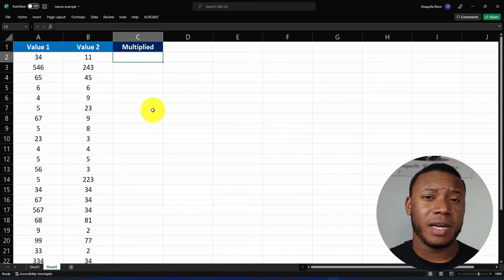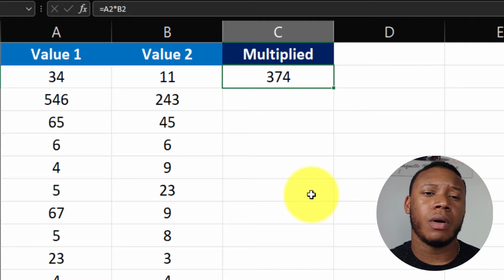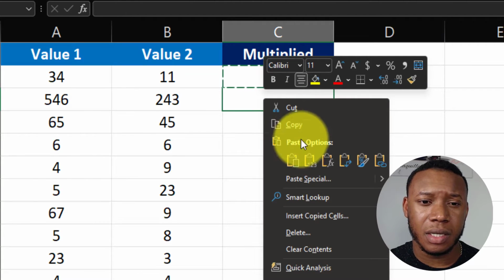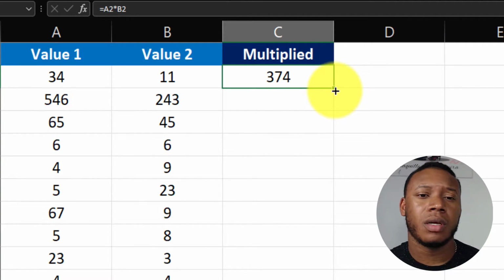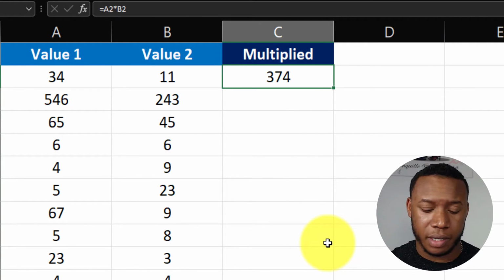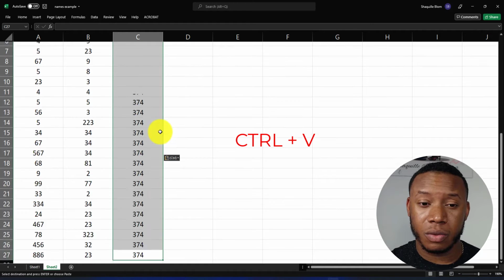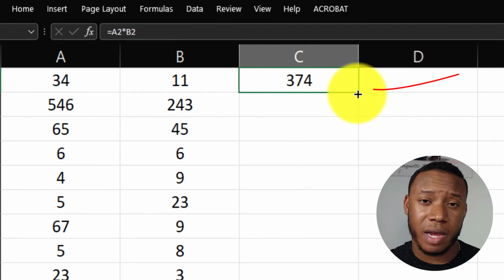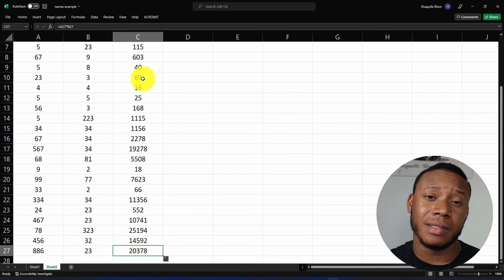How To Copy A Formula To An Entire Column In Excel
This video will show you how to apply a formula to an entire column in Excel. It is a fast and easy Excel tip & trick. You will learn to replicate a formula over a large data set in a column, Simply copying a formula or function to multiple cells in Excel.. Surprise your boss with this Excel formula copy trick.

Computer: Skytech Archangel Gaming Computer | Ryzen 1200 | GTX 1050 TI
Mouse: Pictek T16 Gaming Mouse
Keyboard: Rii RK100+ & Tecknet Pro Red
Camera: Canon M50 & Logitech C922 Pro
Headphone: Bengoo G9000 Stereo Gaming Headset
Phone: iPhone 11 & Samsung A70
Recording Software: Streamlabs OBS, Filmic Pro & Audacity
Editing Software: Davinci Resolve, Adobe Premiere Pro, Canva, Photoshop & Illustrator
Light: Yongnuo YN600 Air Led Light & Multicolor Ringlight

Shaquille